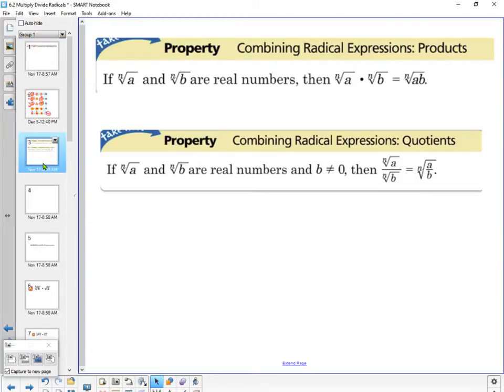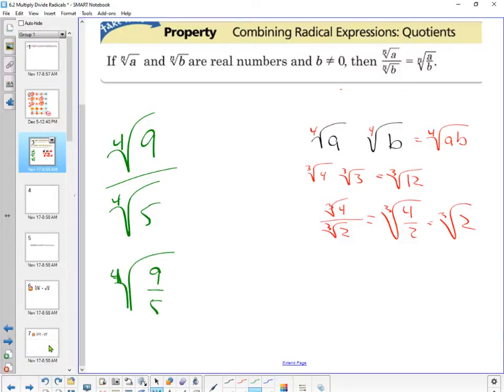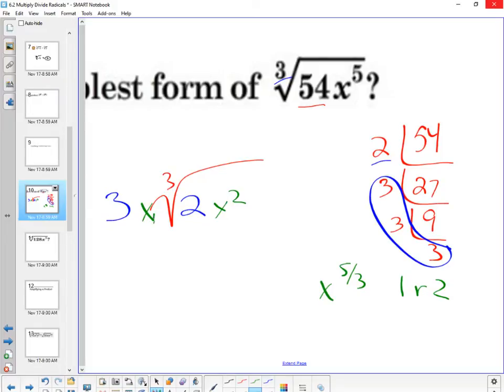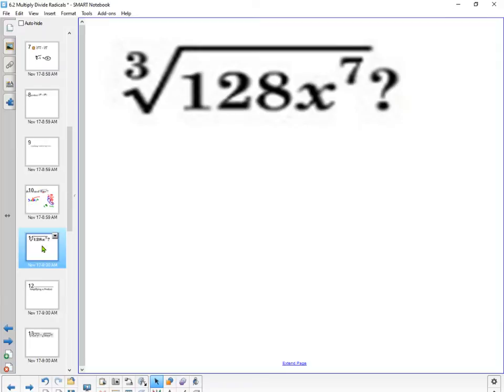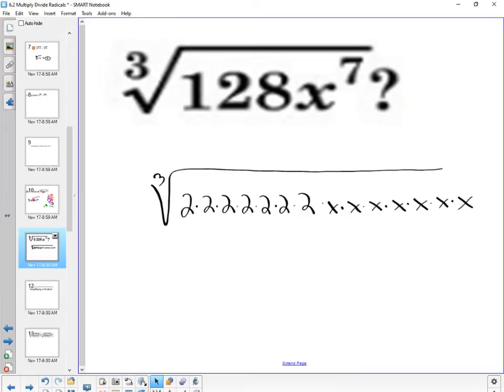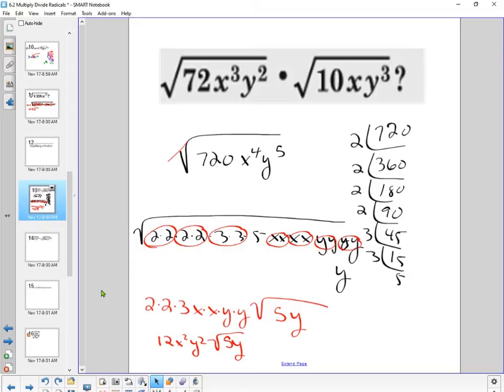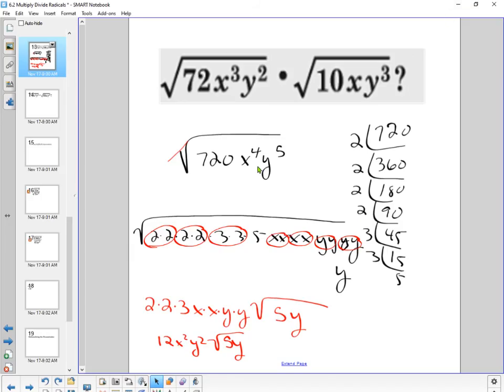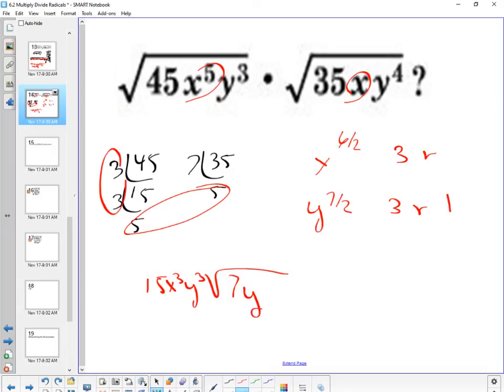12/5/19 multiply radicals